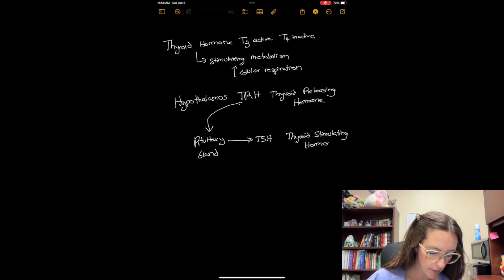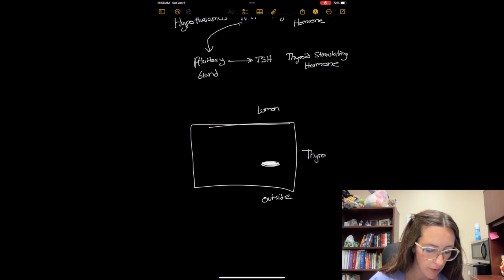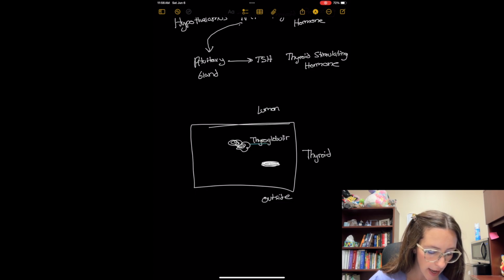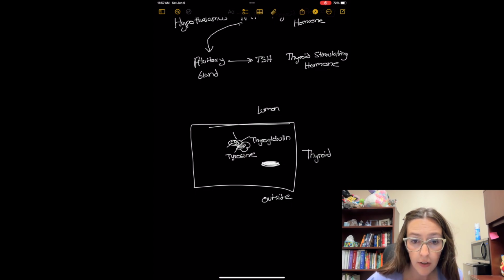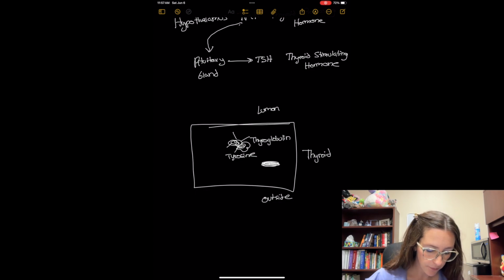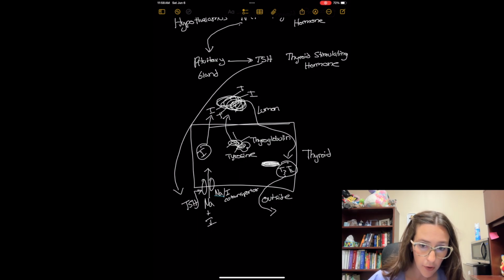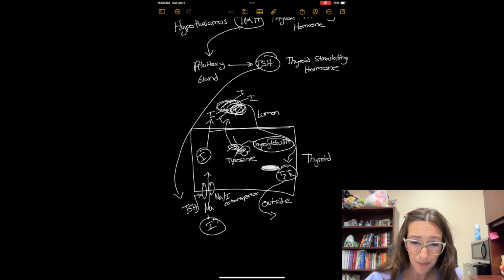Thyroid Hormone Pathway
Dr Sterling describes what thyroid hormone does and how it's regulated by TRH and TSH and the cellular processes regulated by TSH specifically.